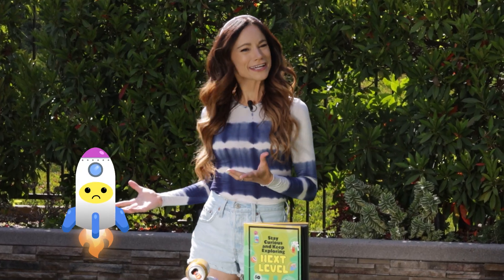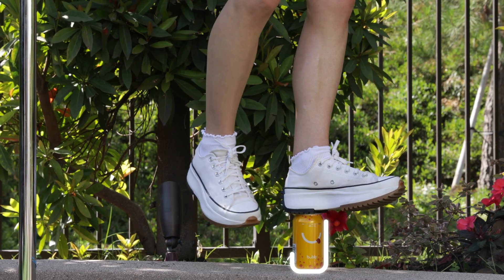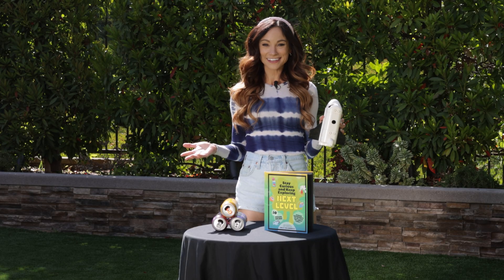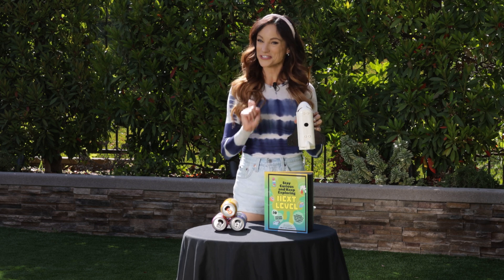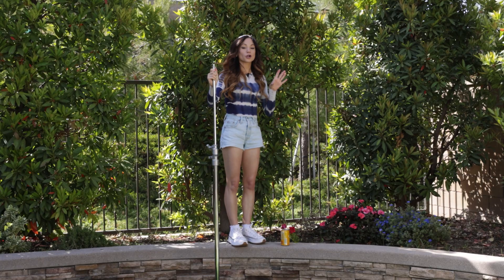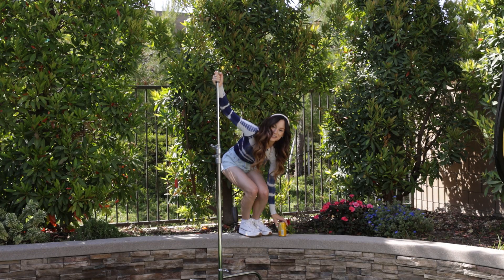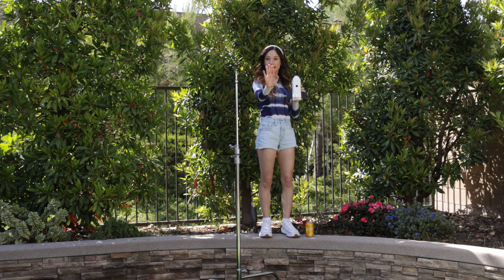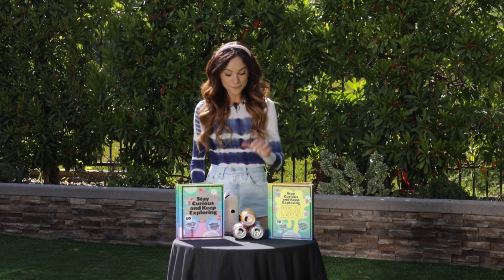Emily's Science Lab - Soda Can Rocket - Physics Experiment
_This is the "Super Strong Soda Can" experiment on page 162 of Book 2_

Empty Soda Can
A hand to hold

*About Me*
Hi there! I'm Emily Calandrelli, the 100th woman in space, MIT engineer and Emmy-nominated science TV host. I'm the host of Netflix's Emily's Wonder Lab and FOX's Xploration Outer Space. I've published 9 children's science books: The Ada Lace Adventure series, Reach for the Stars, and the Stay Curious and Keep Exploring series which  is a #1 NYTimes Best Seller.

Filmed/Edited/Produced by Echo Echo Studio